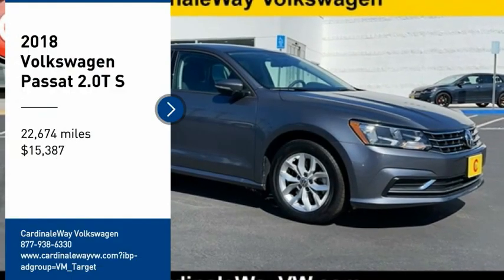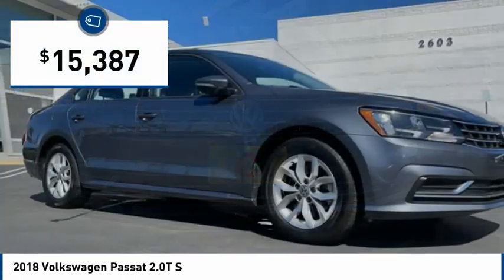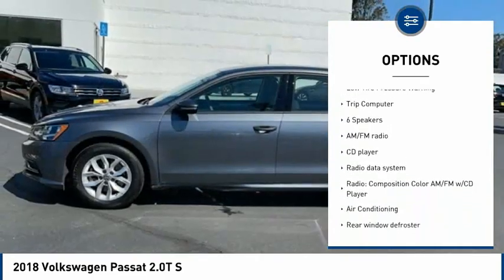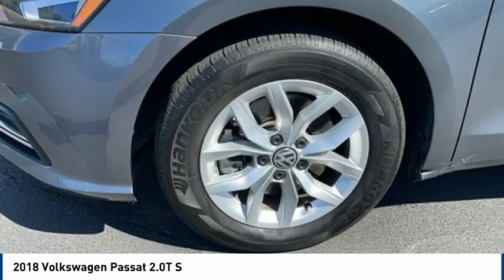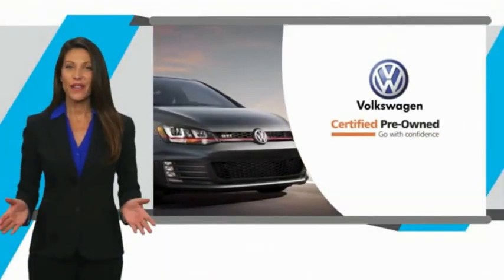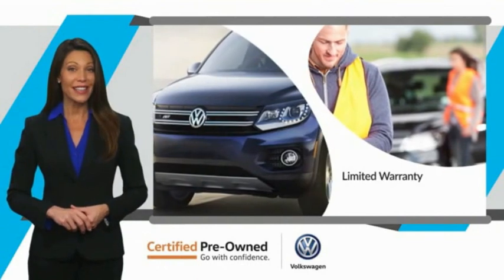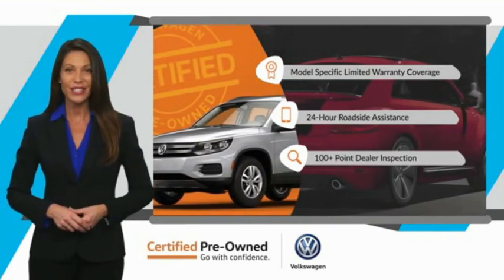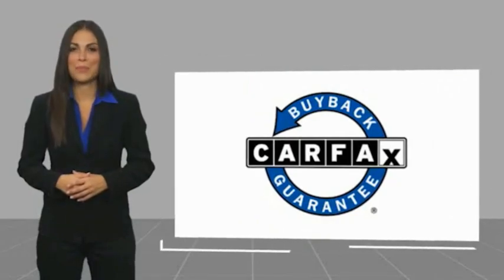2018 Volkswagen Passat 2.0T S FOR SALE in Corona, CA VP4162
2018 Volkswagen Passat 2.0T S

CardinaleWay Volkswagen
2603 Wardlow Road

CARFAX One-Owner. Clean CARFAX. Certified. Platinum Gray Metallic 2018 Volkswagen Passat 2.0T S   CERTIFIED   FWD 6-Speed Automatic with Tiptronic 2.0L TSI Passat 2.0T S   CERTIFIED  , Titan Black Leather, ABS brakes, Alloy wheels, Electronic Stability Control, Illuminated entry, Low tire pressure warning, Remote keyless entry, Traction control.  Recent Arrival! 25/36 City/Highway MPG   Experience the CardinaleWay difference. We develop outstanding relationships were everybody wins. Prices do not include dealer installed Protection Package for  995.00. Proudly serving Inland Empire, Corona, Riverside, Ontario, San Bernardino, Chio, Chino Hills, Norco, Orange County, Yorba Linda 92882.  Vehicle price and availability are subject to change without notice.